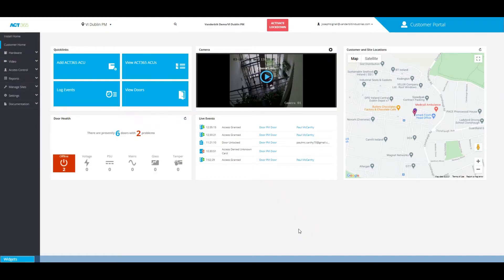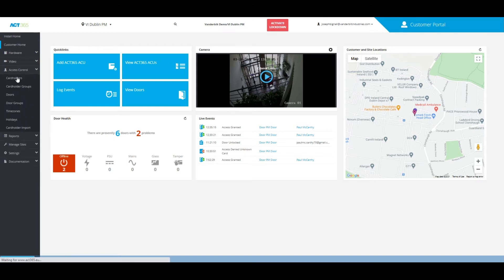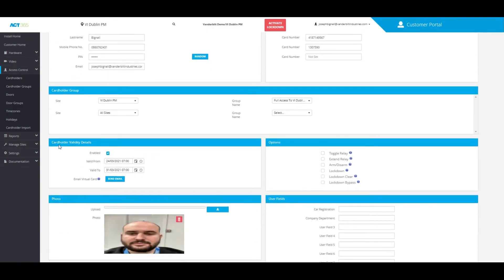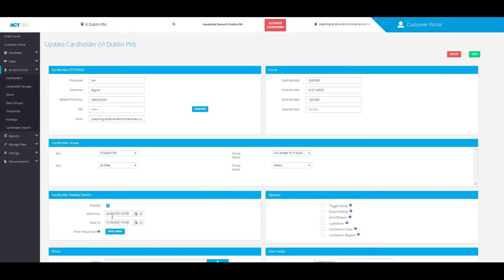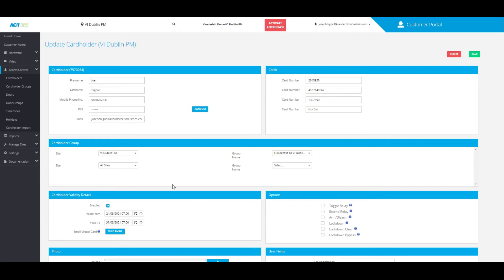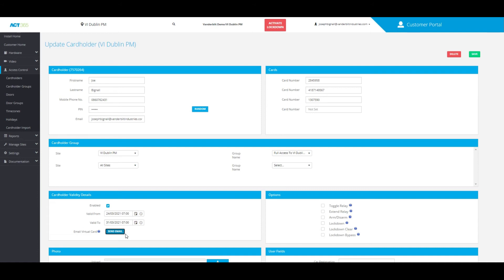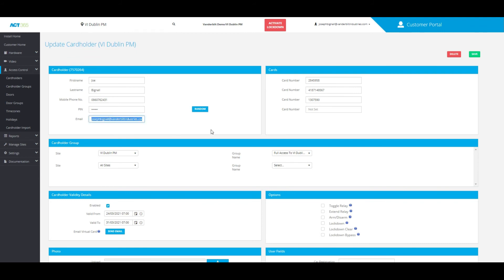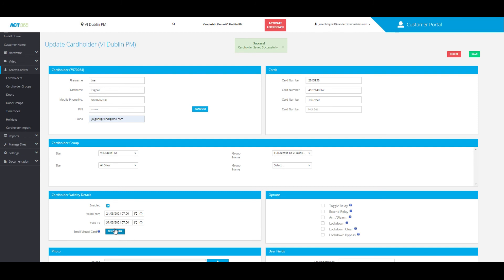How to send a QR code in ACT365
Select the cardholder you want to send the QR code to, and add the validity details.

ACT365 enables you to watch video footage, disable a user or open a door from any device at any time (PC, Laptop or Smart Phone), meaning that you can truly stay connected to your business wherever you are.

Find the best configuration for a bespoke access control system based on your project specifications